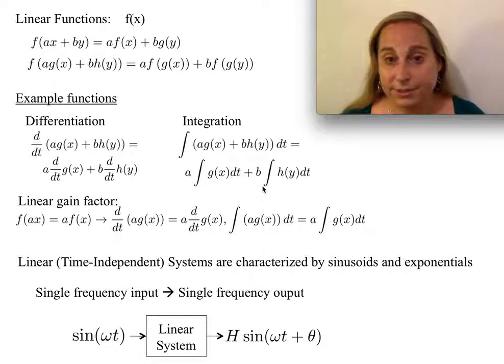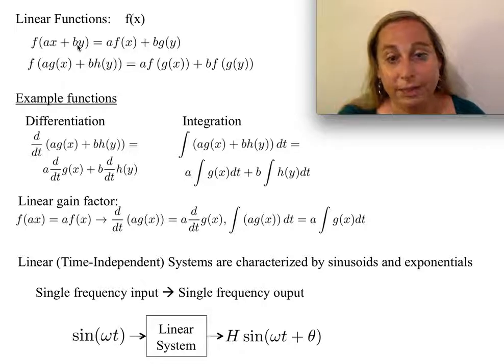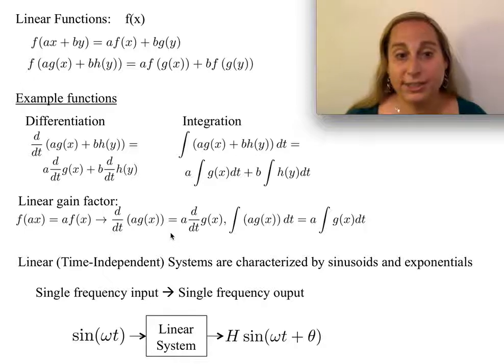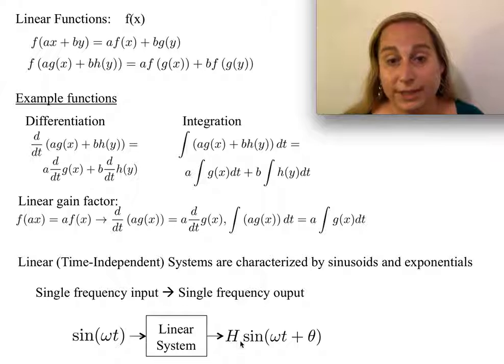Basic Overview of Function Linearity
This video describes the basic concepts and mathematical definition to have a linear operation or linear function.